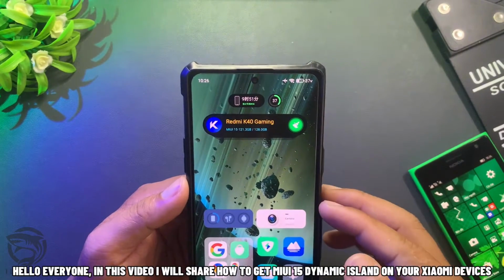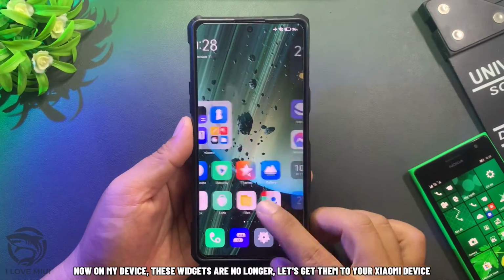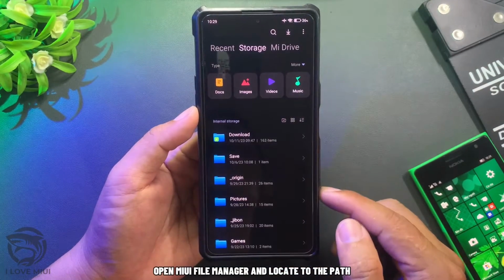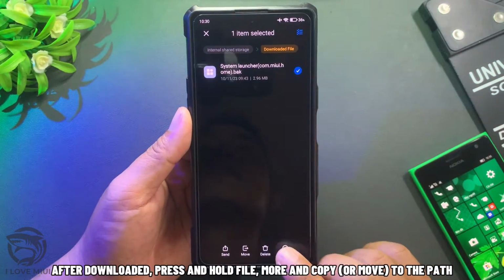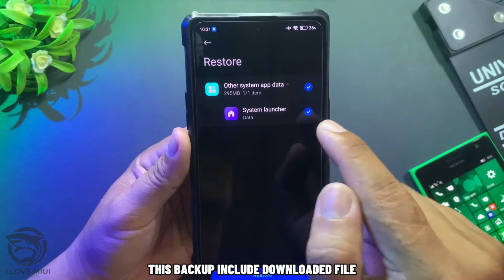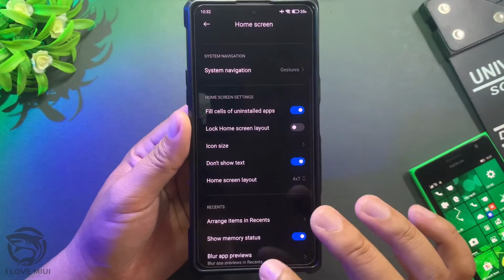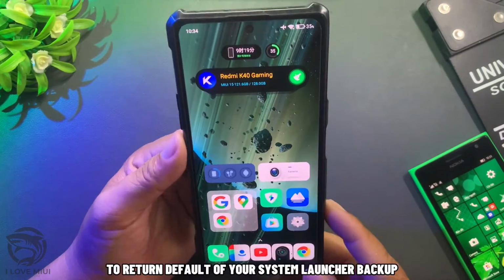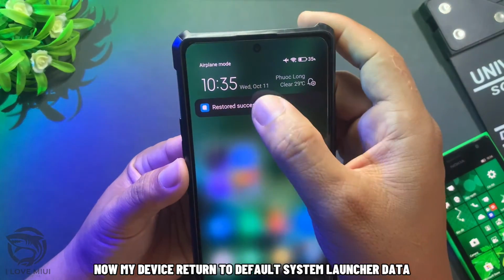Official Miui 15 Dynamic Island On Xiaomi Devices | I Love Miui